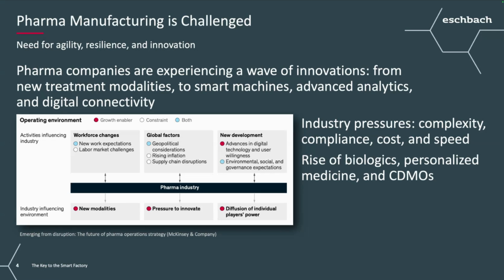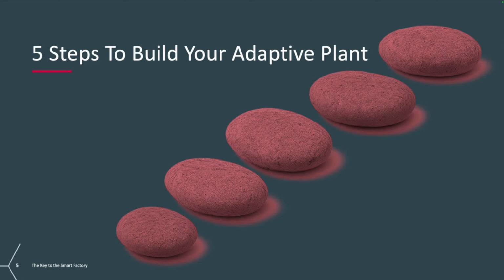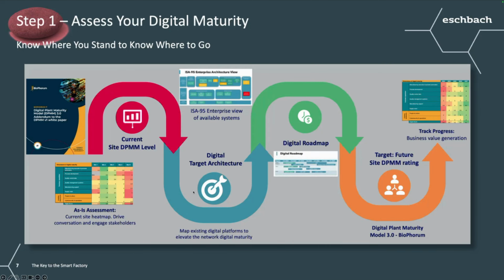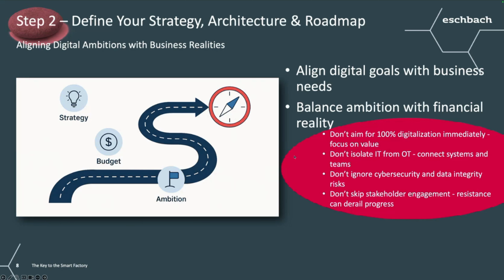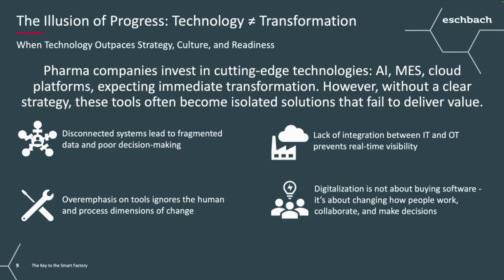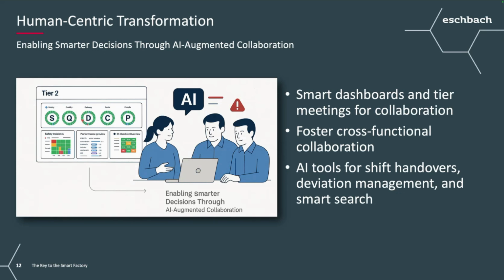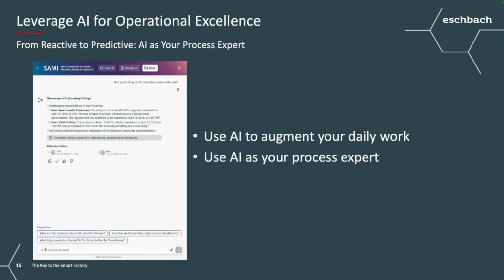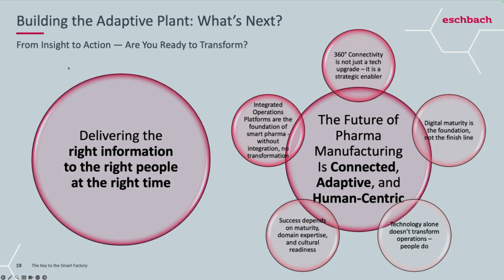Webinar: The Key to the Smart Factory - 5 Steps to Build Your Adaptive Plant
In this 30-minute session, Thomas Halfmann (25+ years in pharma, incl. senior roles at Novartis) shares a 5-step framework to overcome blockers and accelerate your journey toward an adaptive plant.

What you will learn:
✅ A proven 5-step framework to build your adaptive plant
✅ Why tech-first projects fail – and how to secure real adoption across the organization
✅ How 360° Connectivity aligns IT, OT & human expertise
✅ Human-centric strategies to design an agile, resilient organization ready for change

📌 Chapters:
0:00 Introduction
2:33 Industry Challenges
7:11 The Digital Plant Maturity Model
11:01 Step 1 – Assess Your Digital Maturity
12:26 Step 2 – Define Your Strategy, Architecture & Roadmap
19:15 Step 3 – Implement an Intelligent Operations Platform
21:22 Step 4 – Empowering the Workforce
25:03 Step 5 – Scale Across Boundaries
25:54 Summary & Outlook
29:08 Q&A